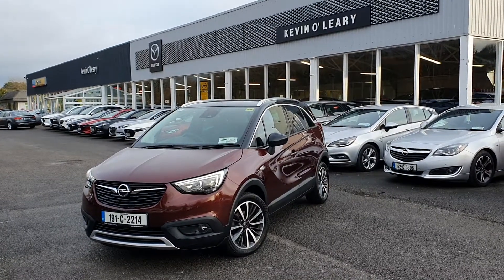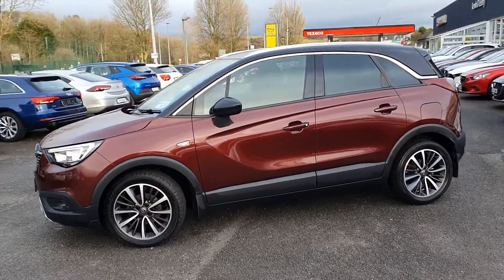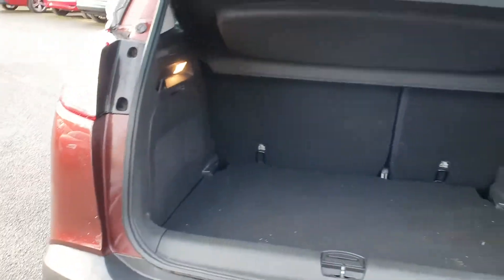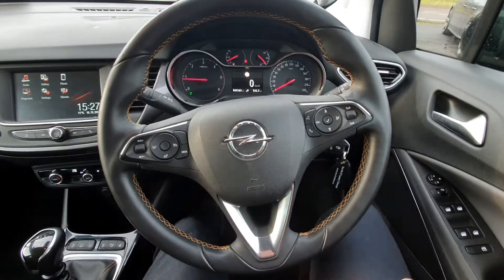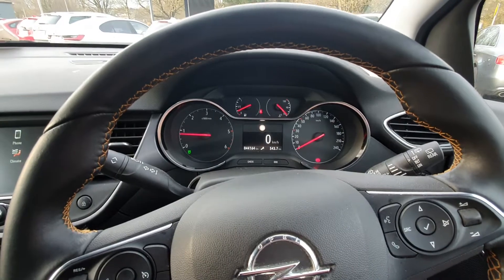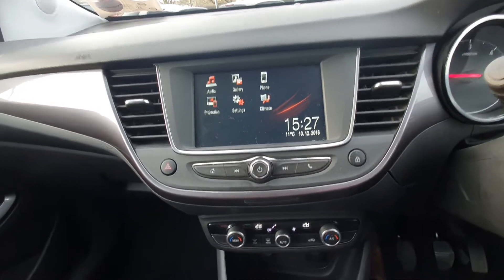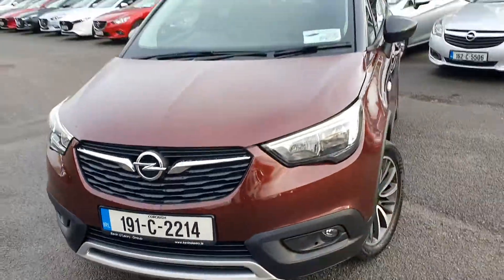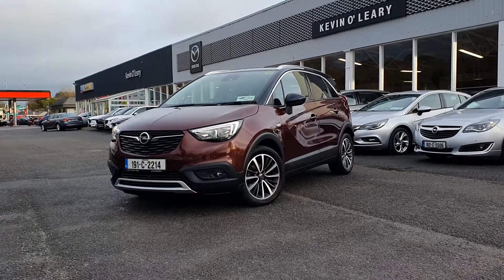191C2214 - 2019 Opel Crossland X SE 1.5D 120PS 5DR 19,900